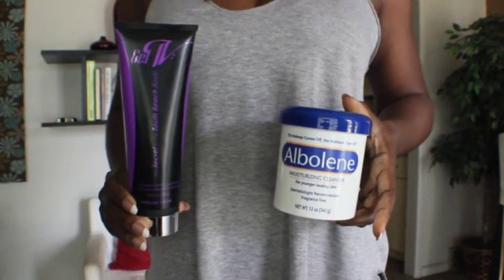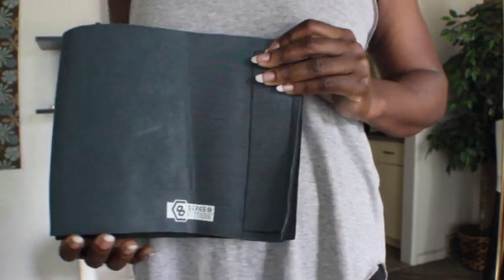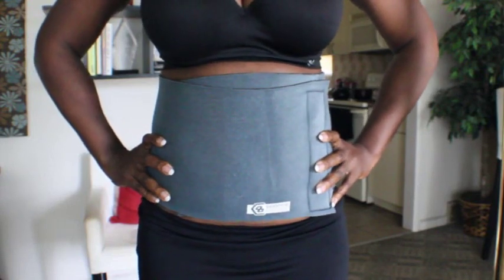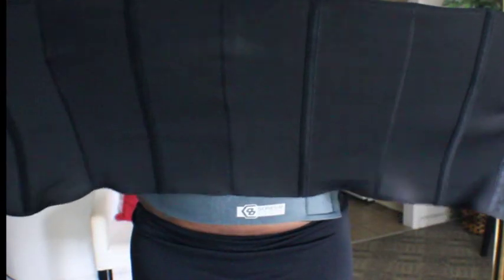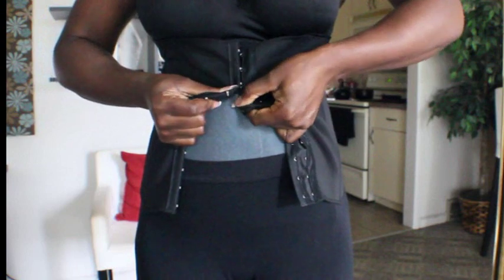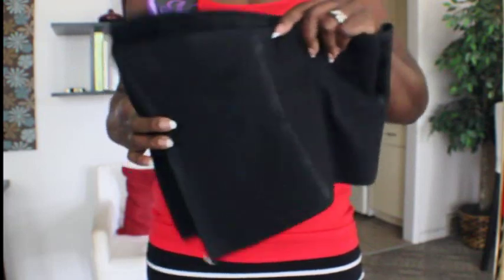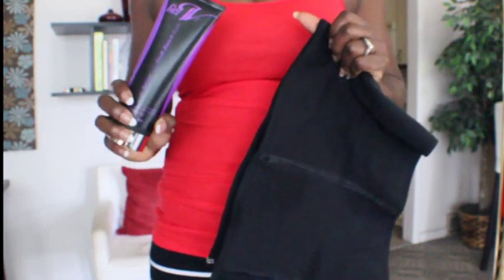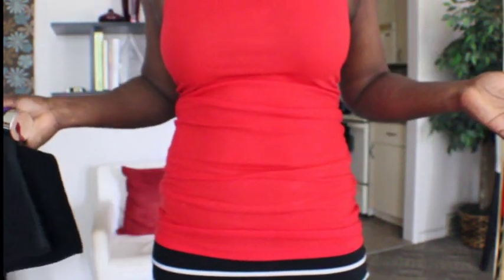My Waist Training Routine (DETAILED FOR EVERYONE)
Here is a simple way to waist train. Waist training helps shape your midriff, loss inches, and helps your posture. You can use with topical products or not and still get the same results. Overall it takes patience and consistency. Thumbs up the video if this video was informative.

CREDITS:
Produced | Edited & Branding | Nekia Morris-Cutright